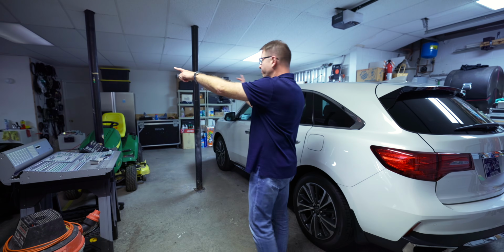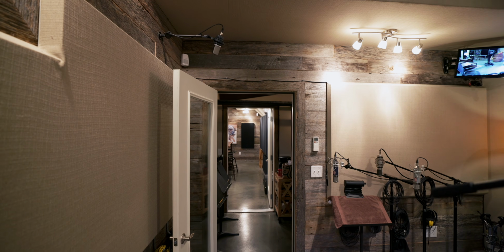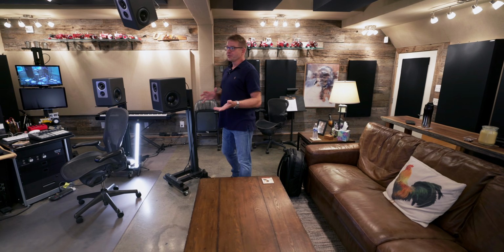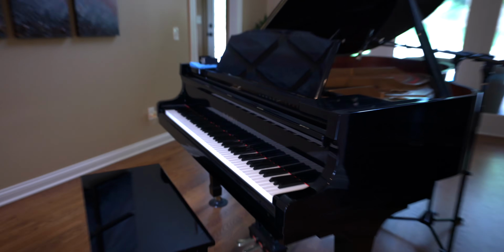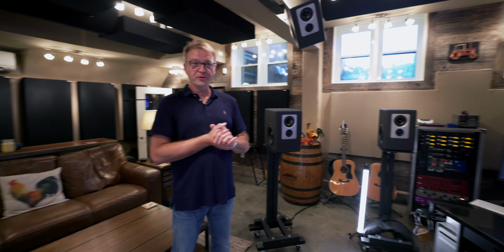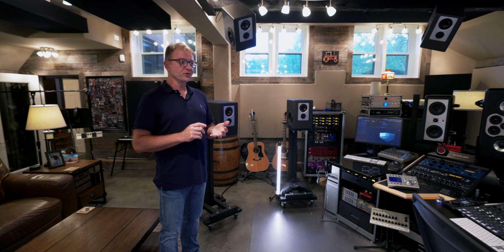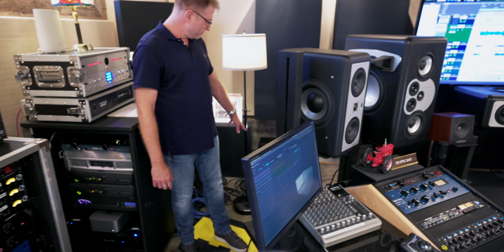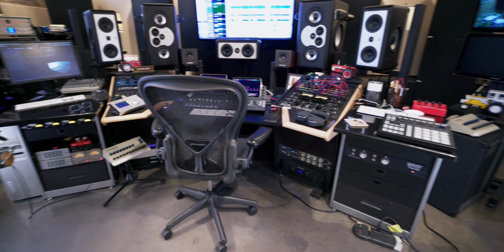Basement Converted into an EPIC Home Studio (studio tour)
The greatest studio desk/racks ever.

Side tables on wheels: